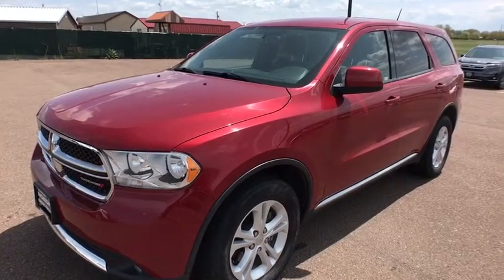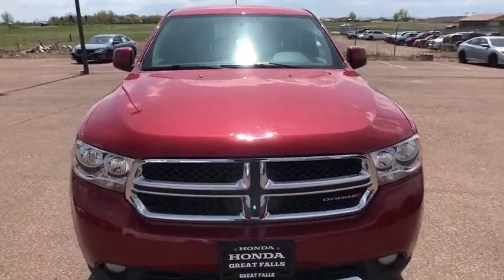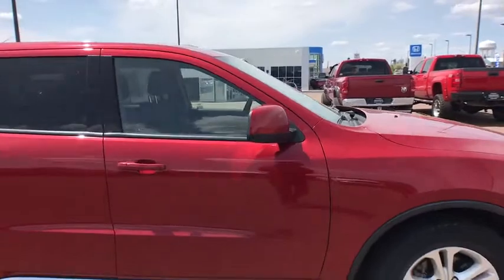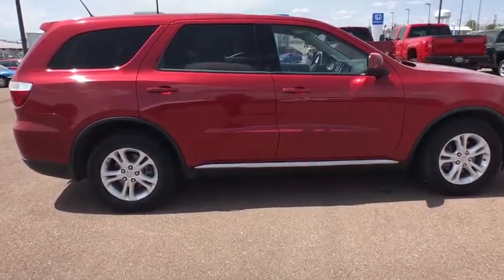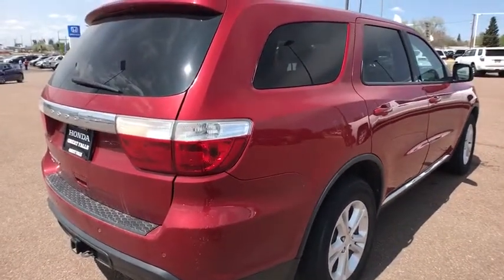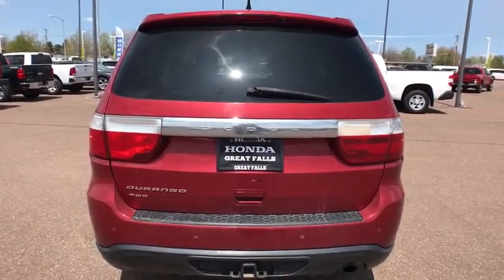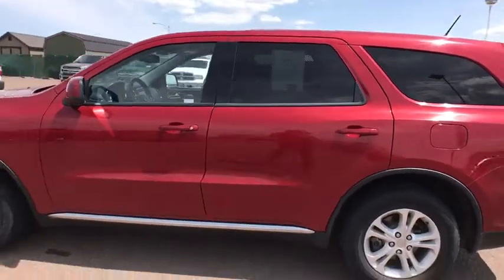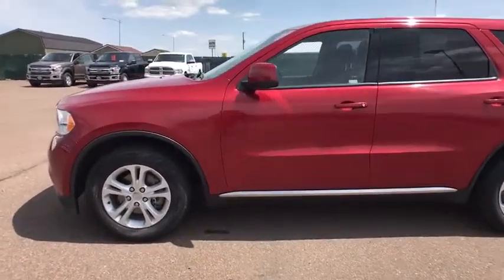2011 Dodge Durango Great Falls, Missoula, Helena, Billings, Kalispell, MT BC616091H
Used 2011 Dodge Durango available in Great Falls, Montana at Lithia Honda Great Falls. Servicing the Missoula, Helena, Billings, Kalispell, MT area.
2011 Dodge Durango AWD 4dr Express - Stock#: BC616091H - VIN#: 1D4RE2GG1BC616091

Lithia Q Certified. PRICED TO MOVE $600 below Kelley Blue Book! 3rd Row Seat Rear Air Satellite Radio Dual Zone A/C iPod/MP3 Input All Wheel Drive 5-SPEED AUTOMATIC TRANSMISSION POPULAR EQUIPMENT GROUP Alloy Wheels READ MORE! PURCHASE WITH CONFIDENCE: 2 Years/ 100000 Mile Warranty Powertrain Coverage A thorough 128-Point mechanical and appearance inspection is performed Only ASE Certified Technicians who have completed Q Certified training on our existing standards Rental Reimbursement Nationwide Protection A deductible per visit will apply KEY FEATURES INCLUDE: Third Row Seat All Wheel Drive Rear Air Satellite Radio iPod/MP3 Input Aluminum Wheels Dual Zone A/C Keyless Entry Privacy Glass Steering Wheel Controls Child Safety Locks Electronic Stability Control. OPTION PACKAGES: POPULAR EQUIPMENT GROUP media center 430 w/AM/FM stereo CD/DVD/MP3/HDD player 30GB hard drive w/6700 song capacity 6.5 touch screen Bluetooth streaming audio leather wrapped steering wheel ParkSense rear park assist system ParkView rear back-up camera rear view auto dimming mirror w/microphone UConnect voice command w/Bluetooth 3.6L 24-VALVE V6 VVT ENGINE oil cooler (STD) 5-SPEED AUTOMATIC TRANSMISSION (STD). EXPERTS RAVE: newCarTestDrive.com explains A Durango is for those with varied needs: plenty of seats cargo hauling flexibility towing or four-wheel drive. To that end it can accommodate seven even seven adults.. A GREAT TIME TO BUY: This Durango is priced $600 below Kelley Blue Book. MORE ABOUT US: Honda of Great Falls sells New Hondas and used cars trucks & SUVs of all makes and models in Great Falls MT. We have a strong and committed sales staff with many years of experience satisfying our customers needs. Feel free to browse our inventory online request more information about vehicles set up a test drive or inquire about financing! Price does not include title license or dealer doc fees. See dealer for details.